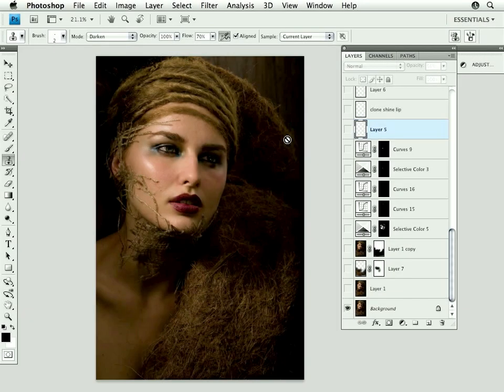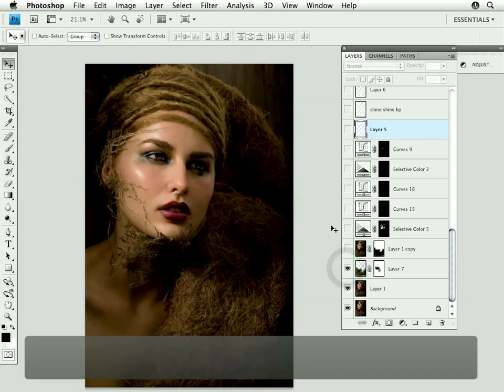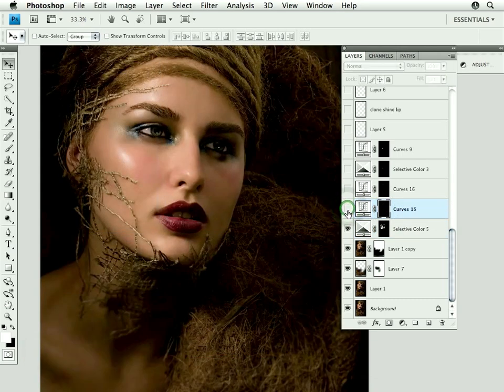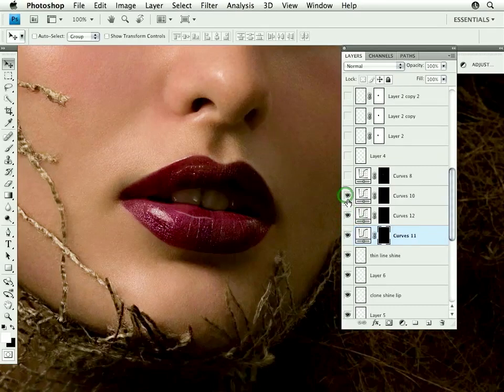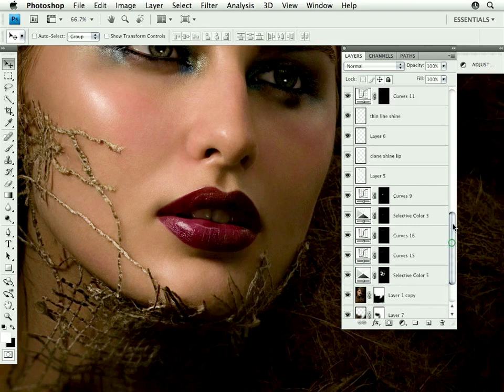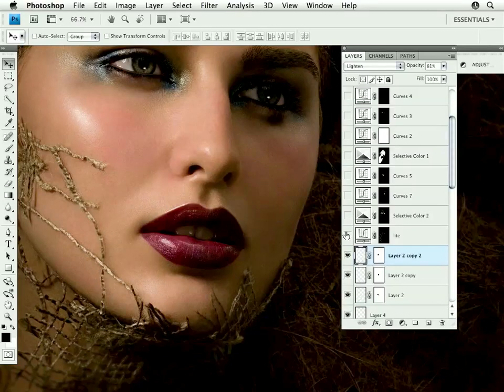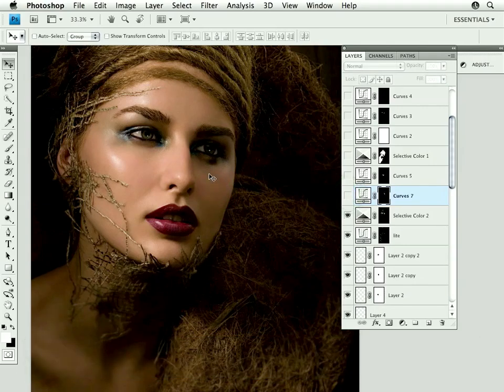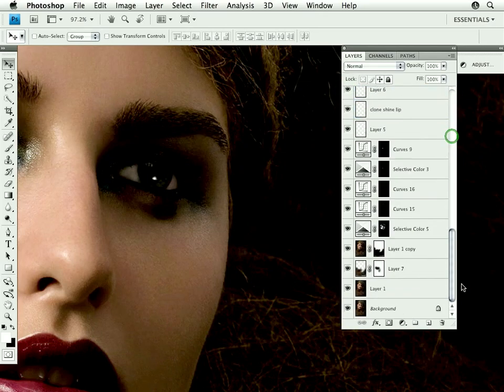Glamour Retouching, Part 2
Photoshop retouching tutorial by Carrie Beene